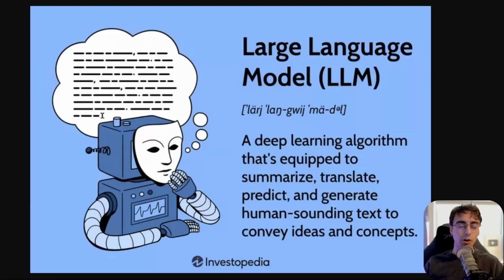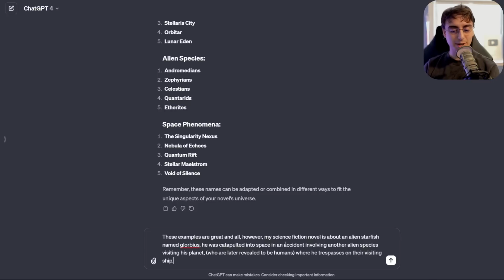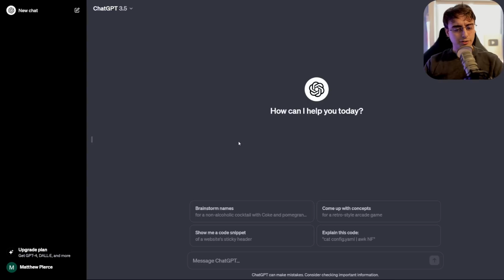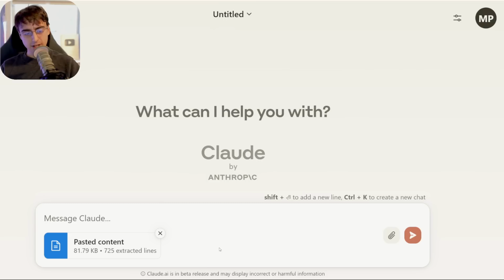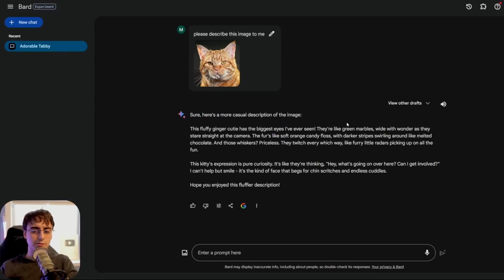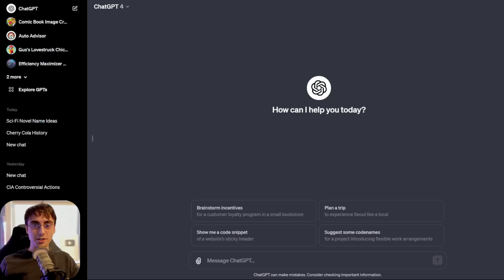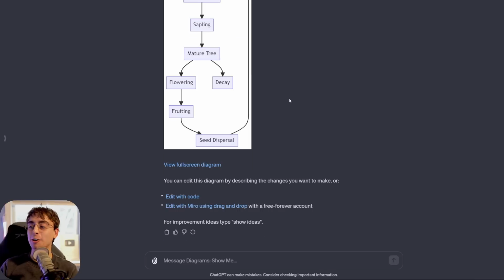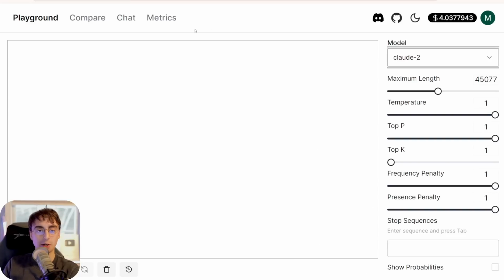Beginner's Guide to LLMs in 2024 | Optimize Your Life with AI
A full comprehensive overview of LLMs in their current state, how to use them, and which ones to use for which scenario.

00:00 Intro
00:59 What is an LLM?
01:54 Example of Early LLMs for Context
03:19 Quick Start Guide to Prompting Modern Chatbots
08:28 The Best Free LLMs for Multiple Scenarios
21:20 The Best Paid LLMs for Multiple Scenarios
29:18 Outro